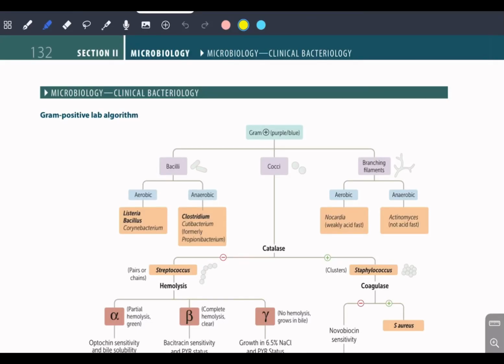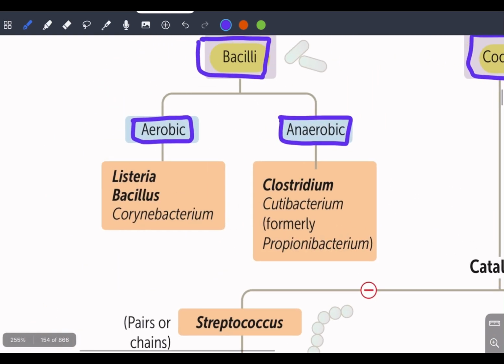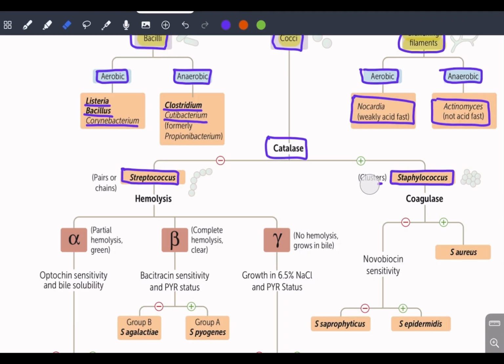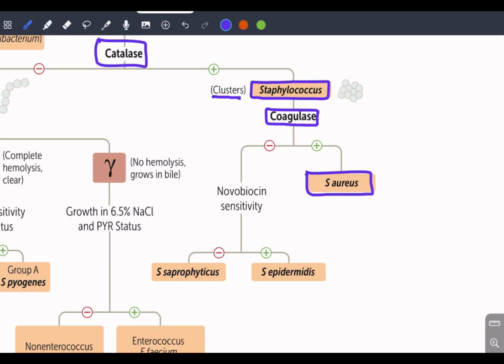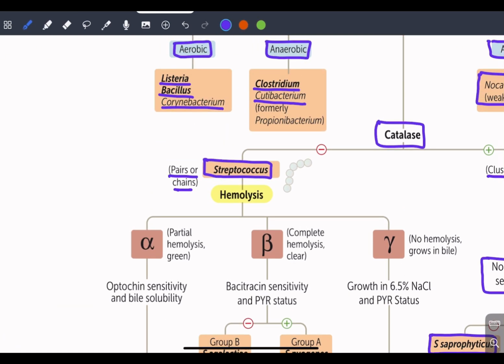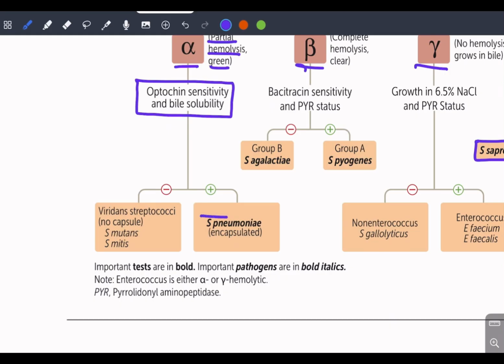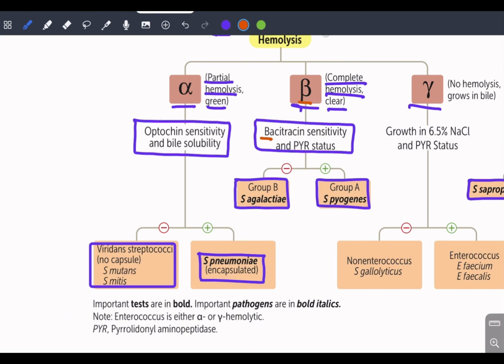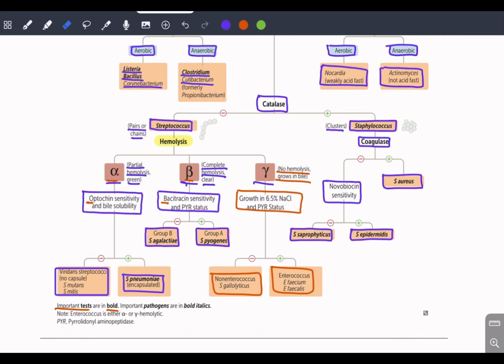Gram-Positive Bacteria Laboratory Identification Algorithm | First Aid (NRE-1 & USMLE Step 1)Part 9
The Gram-positive bacteria laboratory algorithm from First Aid is a systematic, step-by-step approach used to identify Gram-positive organisms based on Gram stain, shape, catalase test, coagulase test, hemolysis patterns, bacitracin sensitivity, optochin sensitivity, bile solubility, and growth characteristics. This algorithm simplifies differentiation between Gram-positive cocci and bacilli, helping students quickly distinguish clinically important organisms such as Staphylococcus, Streptococcus, Enterococcus, Bacillus, Clostridium, Corynebacterium, and Listeria.
This high-yield lab algorithm is essential for NRE-1, USMLE Step 1, FCPS-1, and other medical entrance exams, as it emphasizes test-based identification, common exam traps, and rapid organism recognition. Following the First Aid approach ensures accurate diagnosis, better retention, and efficient microbiology revision.